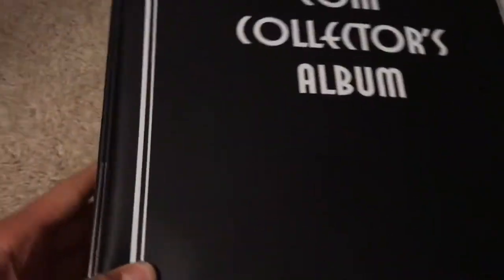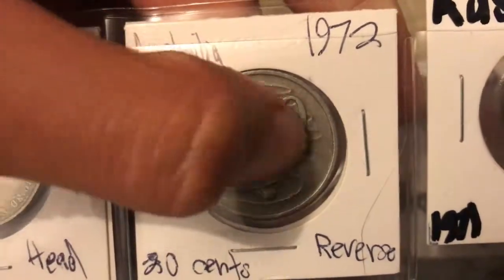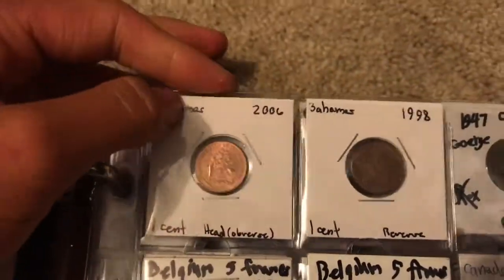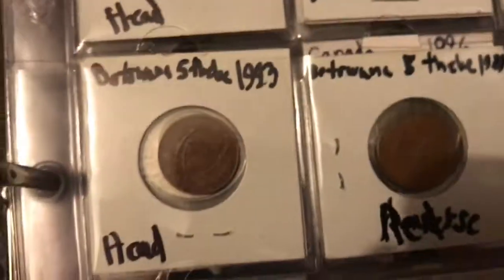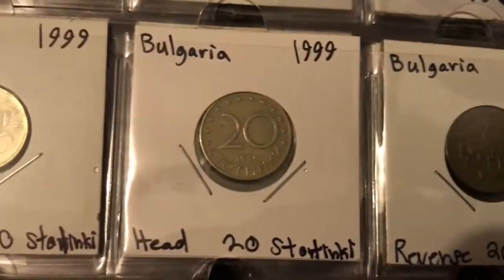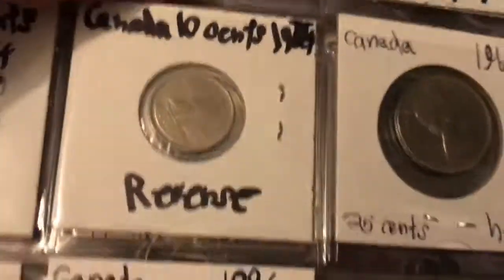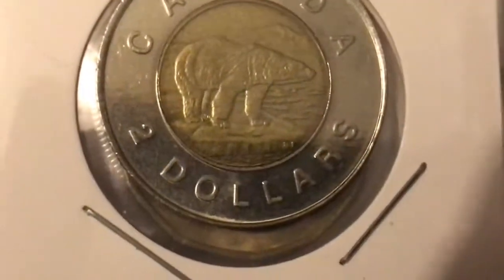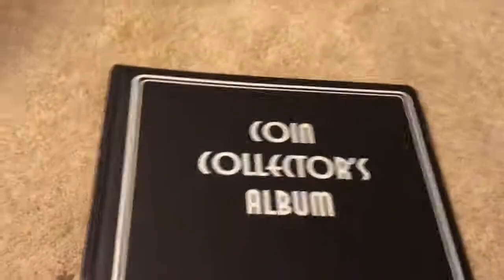Going Through My Coin Collection Pt. 10 - Foreign A-C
My coin collection amateurity really shows in this video as I do not know much about foreign.